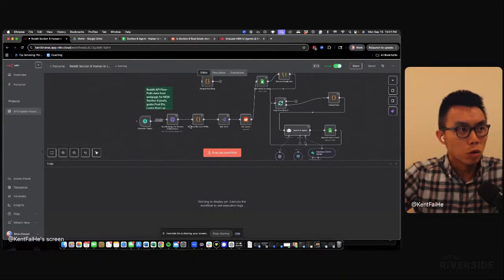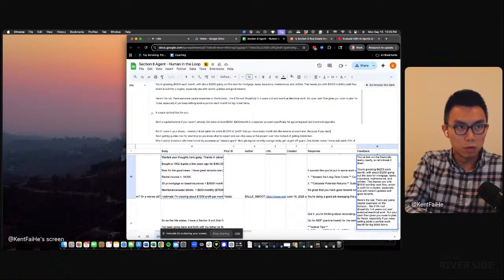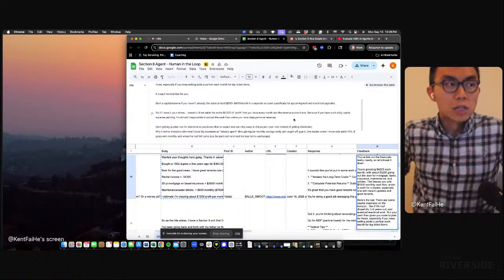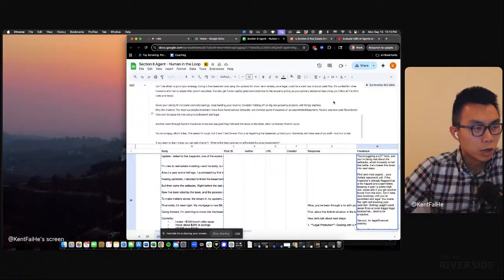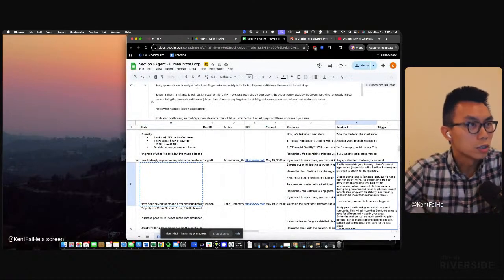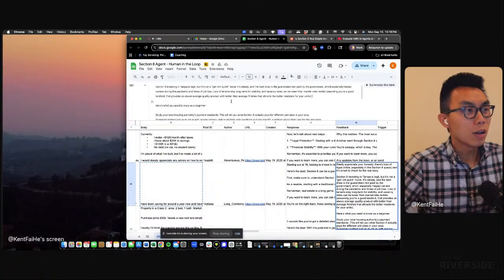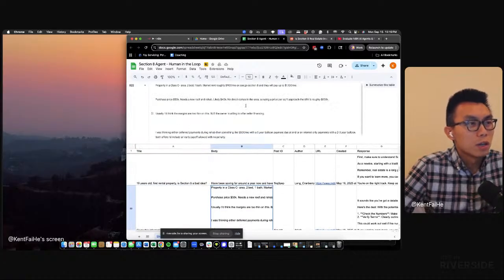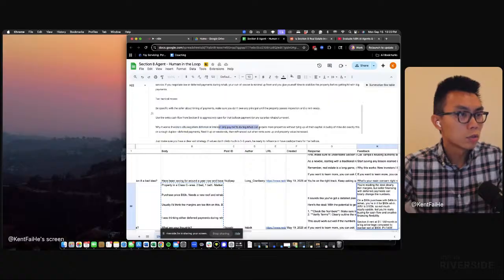How we Check on Our Feedback To Optimize our AI Agent- Day 717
Today I am sharing with you what I've learned about GEO and LMO to optimize our content for showing up in ChatGPT, Gemini, or other Large Language Models.

TODAY, you'll see how we are checking on our AI Agent(who has been trained on all of our past podcast content) to see if it has LEARNED from our feedback on its initial draft of answers. Think of it as us teaching an intern how to better answer questions and talk like us.
This will help it better answer questions in the future with the right gems and tonality.

This is the first phase of all the updates as we do this live in public.

This GEO series is about what I'm doing RIGHT NOW to optimize all my content for generative engine optimization... why? Because I'm operating with the urgency to continuously rank in ChatGPT's equivalent of the 1st page of Google's search results.

🎙 Hosted by Kent Fai He, affordable housing developer, educator, and host of the Affordable Housing & Real Estate Investing Podcast (ranked by AI as the top affordable housing investments podcast).

We are NOT Investment advisors, attorneys, insurance agents, and we are not providing any advice or recommendations. All investments have risks. This is not an offer to purchase securities.